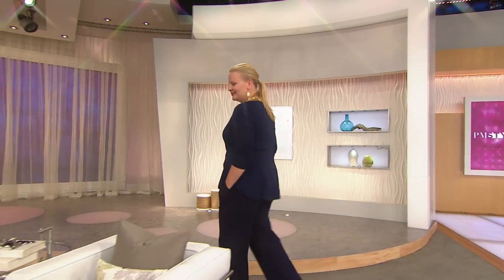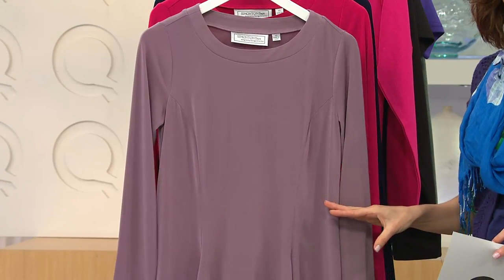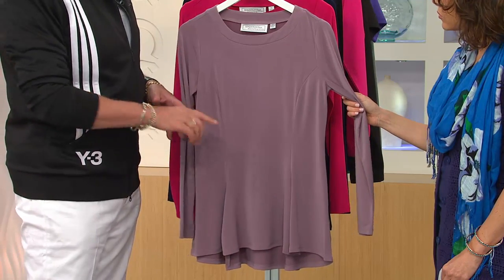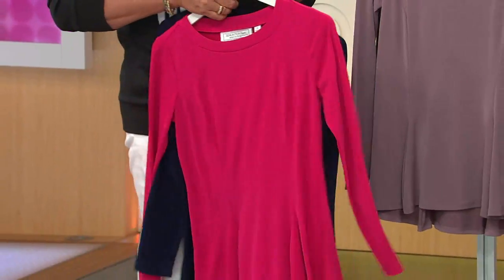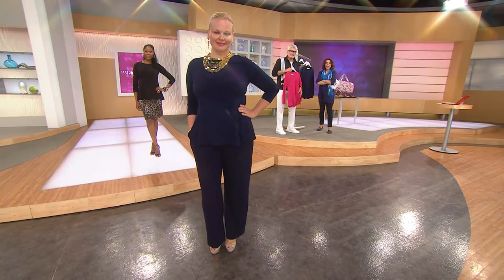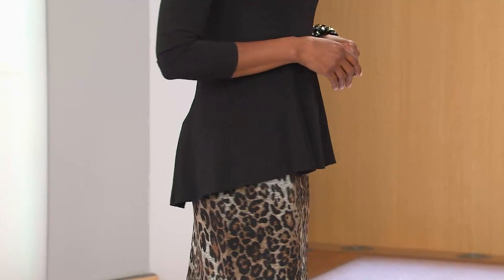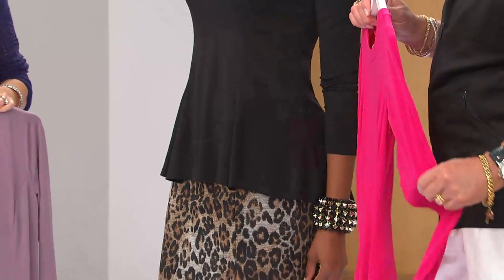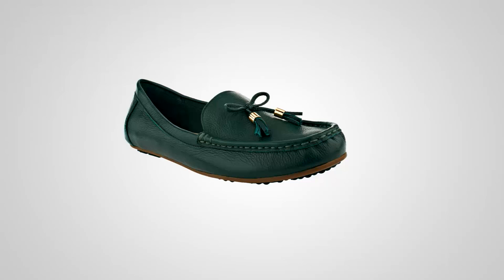George Simonton Long Sleeve Milky Knit Peplum Top with Dan Wheeler